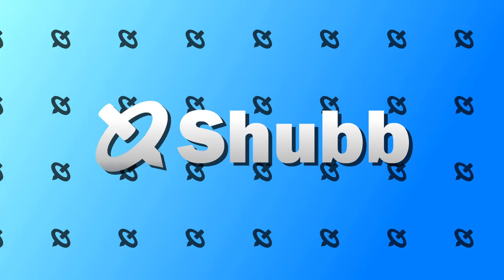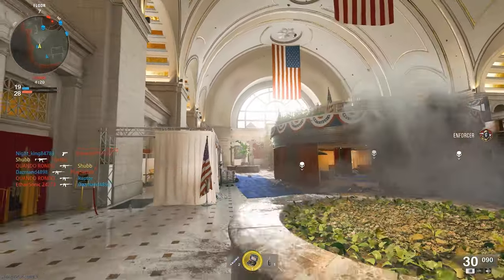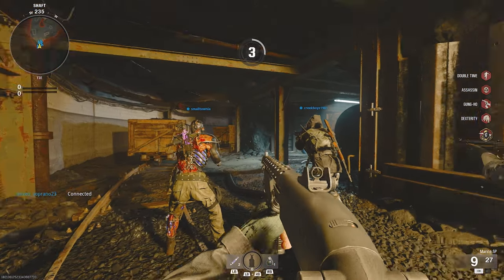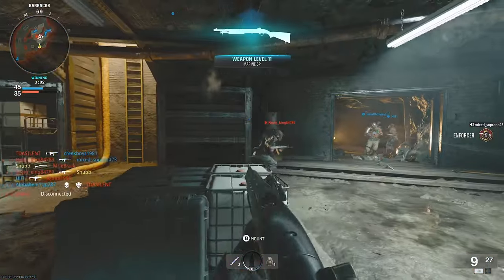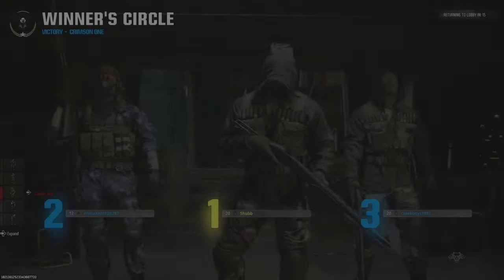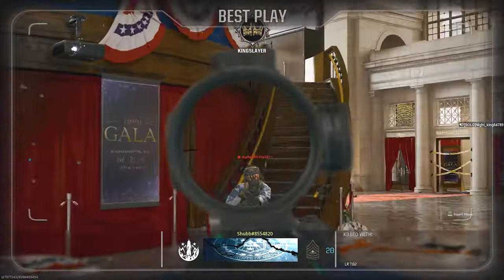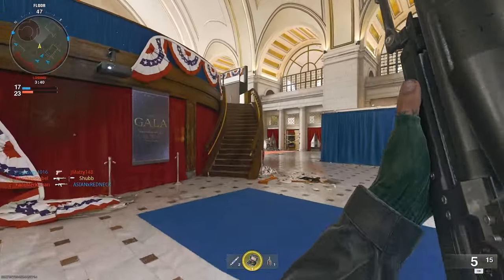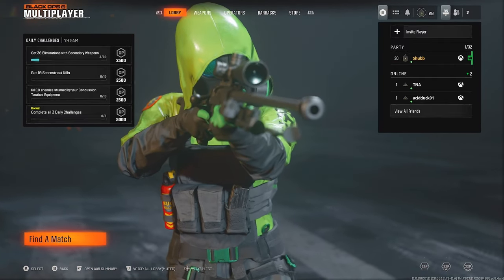Black Ops 6's Face Off Mode is COMPLETE CHAOS...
Hey everyone, it's Shubb!

As you probably expected from how my last video went. I'm back on Call of Duty: Black Ops 6. Treyarch added in a sampling of the Face Off mode coming to the game, which is exactly like the one from Black Ops Cold War. 6v6 on the Strike maps (which are just another name for Gunfight maps). Speaking of Gunfight, that mode's coming tomorrow as of the date of this upload, and I will definitely be checking that out, possibly with a friend? Anyways, enjoy the video!

Capture Card: Elgato HD60S
Microphone: FiFine T669
Recording Software: OBS Studio & 4K Capture Utility
Video Editing Software: DaVinci Resolve
Image Editing Software: GIMP (GNU Image Manipulation Program)

Shubbscribe! I guess.